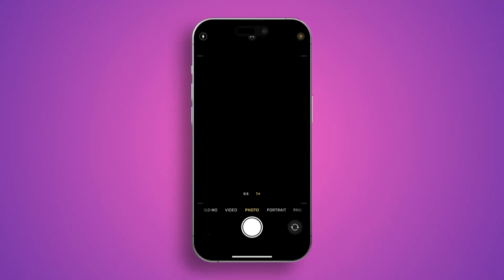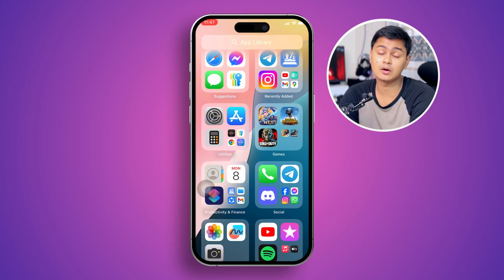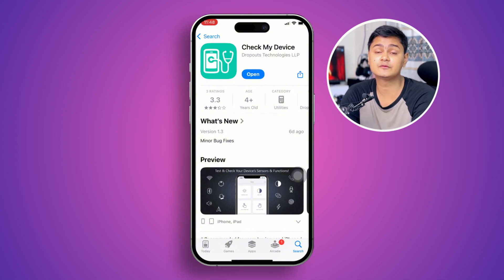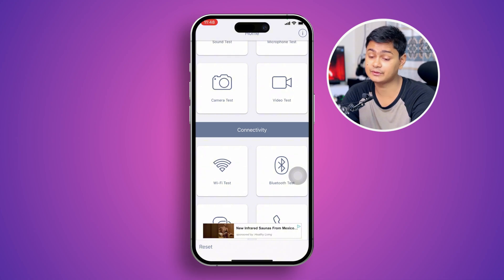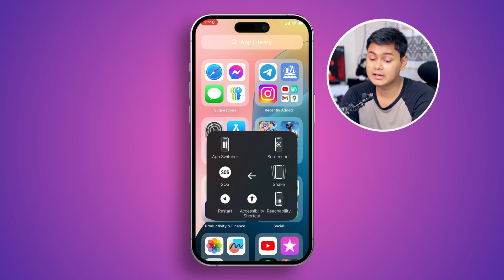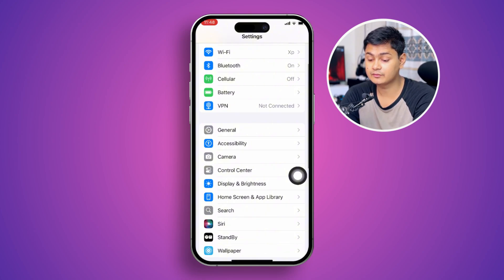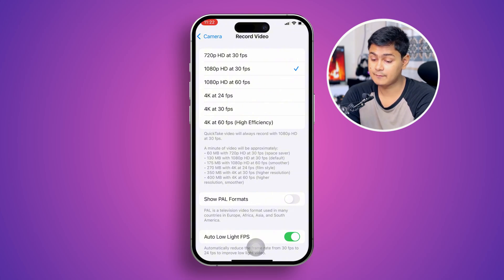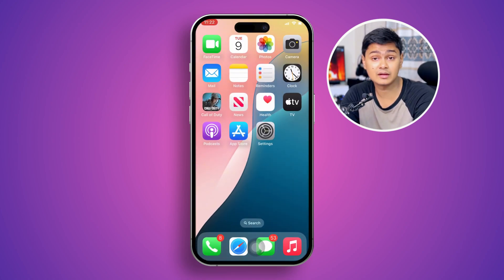How to Fix Black Screen or White Screen Camera Issue on iPhone After iOS 18 Update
Ever encountered the frustrating Black Screen or White Screen Camera Issue on iPhone after iOS18 update? These common issues can be quite annoying. But don't worry! In this video, I'll share the top fixes to repair Black Screen or White Screen Camera Issue on your iPhone and get your camera working perfectly again. Fixing the No Display on camera issue will delete this annoyance and allow you to use your camera with peace of mind. A well functioned camera can be important for capturing memories, documenting events, or for work or hobbies.

So, don't waste your time, just go ahead and watch this video to troubleshoot Black Screen or White Screen Camera Issue on your iPhone. Thanks for joining in! See you again!

00:01- Video intro
00:20- Solutions:
02:35- Video Outro